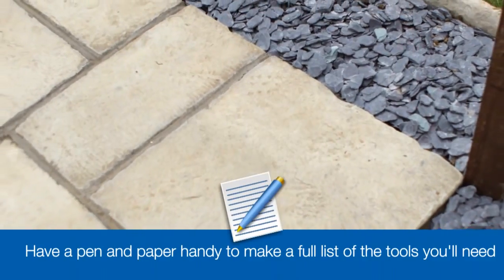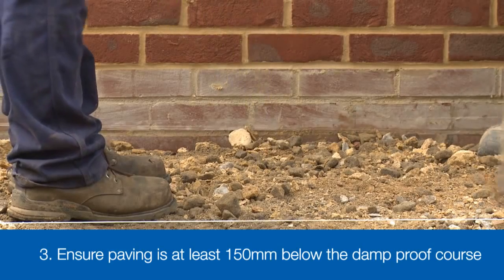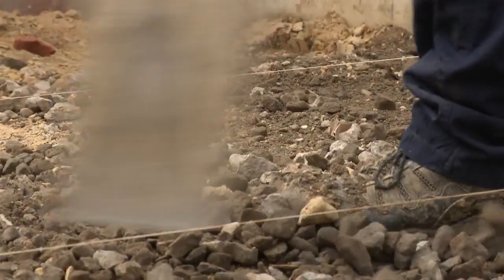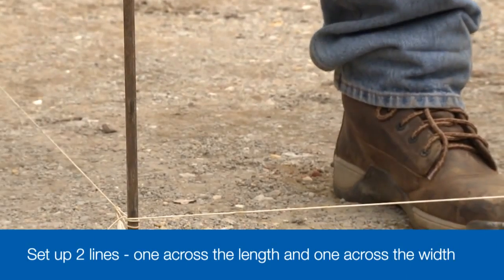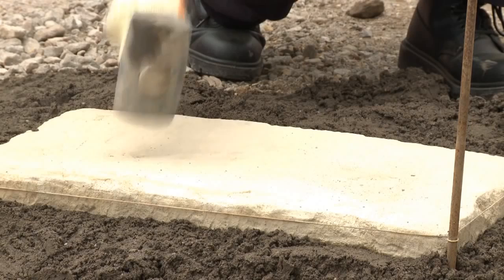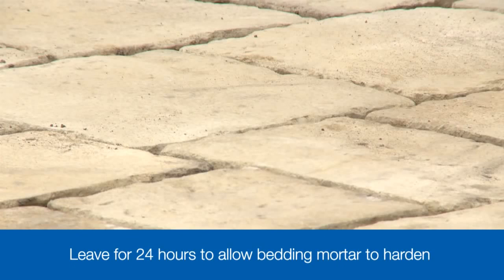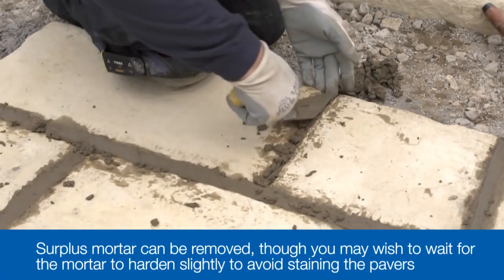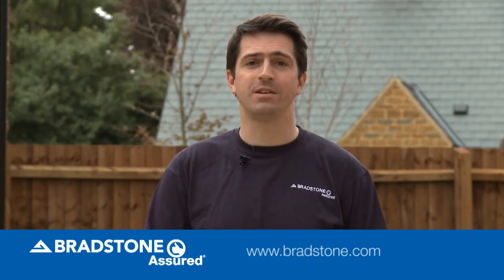How to lay a Patio from Bradstone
Welcome to Direct Gardens, your premier destination for a comprehensive garden design and landscape service that seamlessly integrates initial ideas, visual planning, and award-winning designs. Whether you're looking for inspiration to elevate your current garden or create a new outdoor sanctuary, we're here to guide you every step of the way.

With over 35 years of experience, Direct Gardens has consistently delivered award-winning garden designs. Our commitment to excellence extends to our materials sourced from renowned suppliers such as Marshalls, Bradstone, Stonemarket, Natural Paving, and other leading garden and landscape providers.
Let us join you in transforming your outdoor space into a true masterpiece.

We're eager to bring your garden dreams to life!

Welcome to a world where your outdoor oasis awaits.